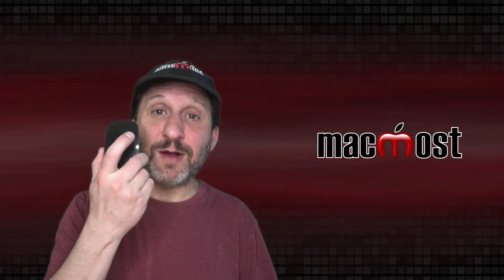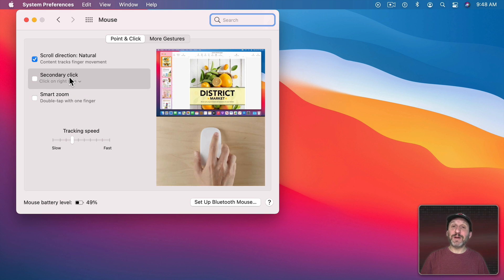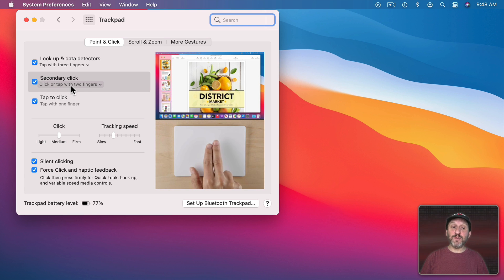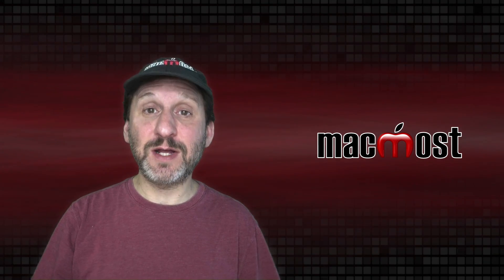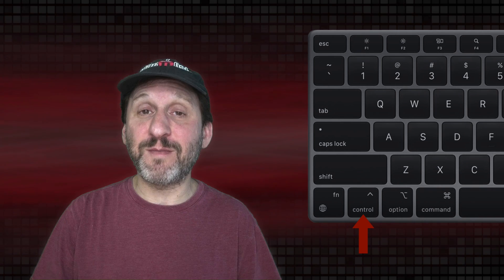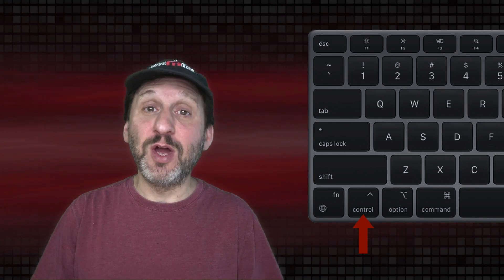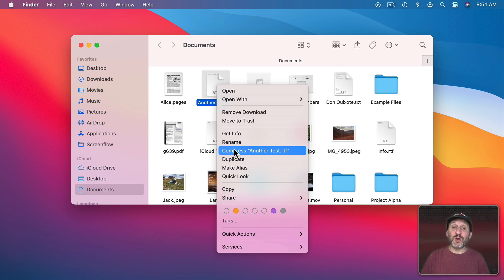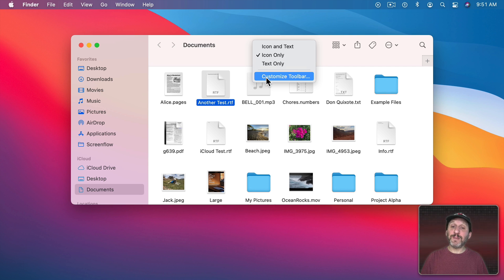Mac Basics: How To Right Click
Learn about the various ways you can right click on a Mac. This is also called control clicking or simply bringing up a context menu. In games you may need to check the settings to figure things out.